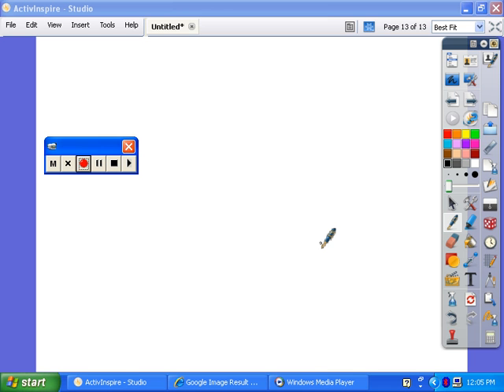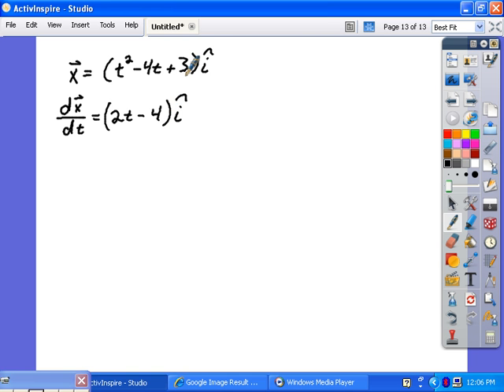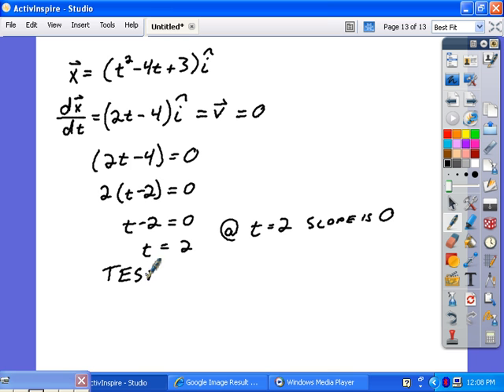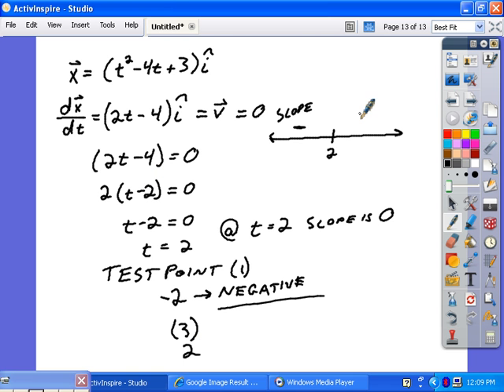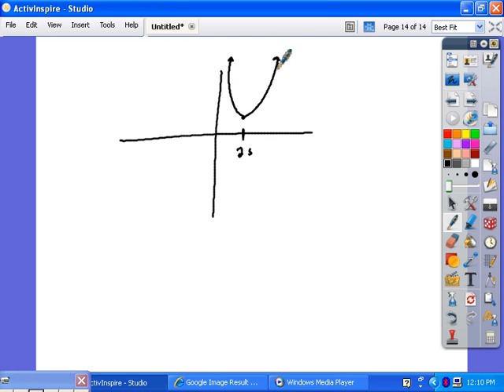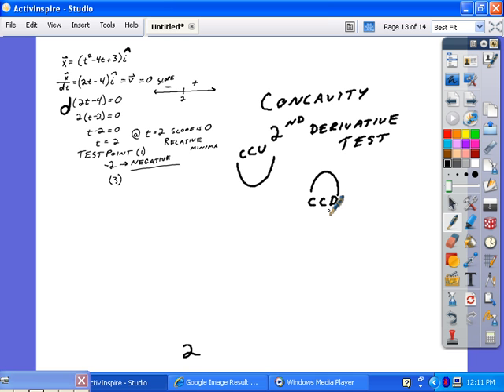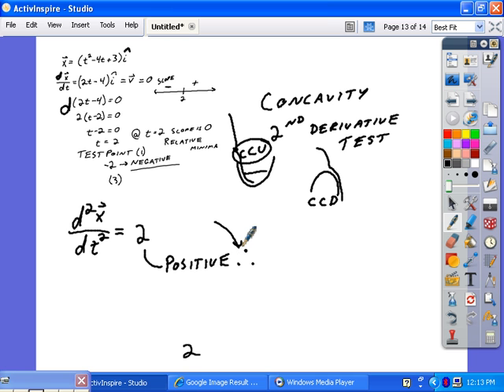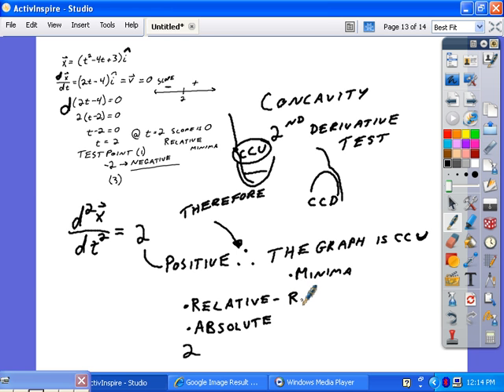Video Lesson 2d Graphical Analysis Finale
2nd Derivative Tests for concavity, an additional explanation of relative and absolute maxima and minima